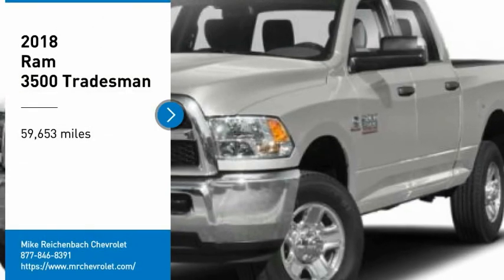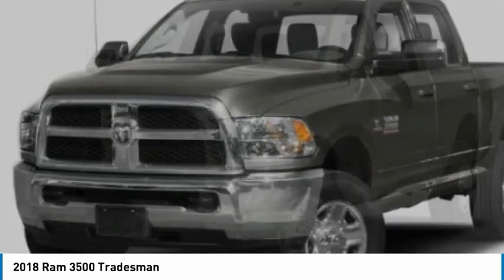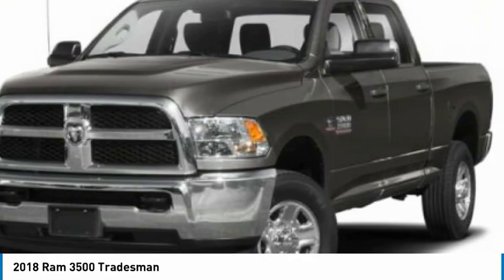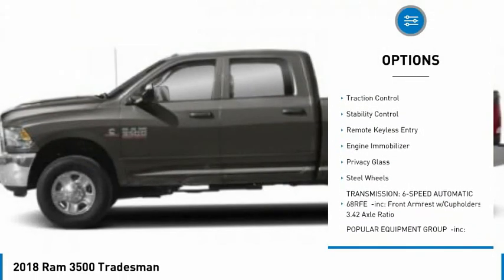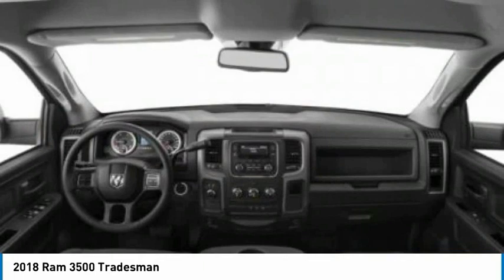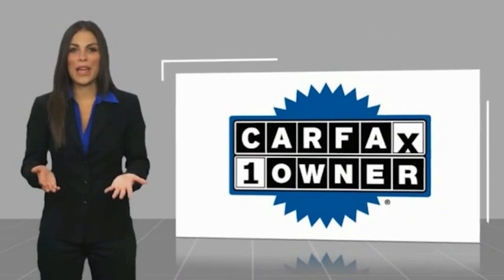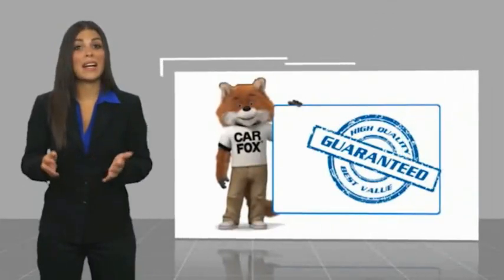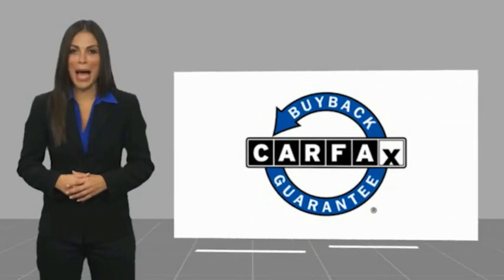2018 Ram 3500 CF249564A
2018 Ram 3500 Tradesman

Tradesman trim. CARFAX 1-Owner. Turbo Charged, Trailer Hitch, 4x4, iPod/MP3 Input, Back-Up Camera, TRANSMISSION: 6-SPEED AUTOMATIC 68RFE... POPULAR EQUIPMENT GROUP, ENGINE: 6.7L I6 CUMMINS TURBO DIESEL, DUAL REAR WHEELS.KEY FEATURES INCLUDE4x4, Back-Up Camera, iPod/MP3 Input, Trailer Hitch. Ram Tradesman with Bright Silver Metallic Clearcoat exterior and Diesel Gray/Black interior features a Straight 6 Cylinder Engine with 383 HP at 5600 RPM*.OPTION PACKAGESENGINE: 6.7L I6 CUMMINS TURBO DIESEL Selective Catalytic Reduction (Urea), 180 Amp Alternator, Cummins Turbo Diesel Badge, Current Generation Engine Controller, Diesel Exhaust Brake, RAM Active Air, GVWR: 12,300 lbs, DUAL REAR WHEELS Clearance Lamps, Tires: LT235/80R17E BSW AS, Tire Pressure Monitoring Delete, 17 Steel Spare Wheel, Box & Rear Fender Clearance Lamps, 6000# Front Axle w/Hub Ext, Wheels: 17 x 6.0 Steel Argent, RADIO: UCONNECT 3 W/5 DISPLAY 5.0 Touchscreen Display, SiriusXM Satellite Radio, For More Info, Call , Remote USB Port - Charge Only, Integrated Voice Command w/Bluetooth, Overhead Console, GPS Antenna Input, Temperature & Compass Gauge, POPULAR EQUIPMENT GROUP SiriusXM Satellite Radio, For More Info, Call , Carpet Floor Covering, Front & Rear Floor Mats, Remote Keyless Entry, TRANSMISSION: 6-SPEED AUTOMATIC 68RFE Front Armrest w/Cupholders, 3.42 Axle Ratio.VEHICLE REVIEWSKBB.com's review says When it comes to abilityMORE ABOUT USAt Mike Reichenbach Chevrolet, we can take care of all your Chevy needs, from finding the car that's right for you to keeping that car in excellent shape. We have an extensive inventory of new and used vehicles, along with a top-notch service center and a helpful and knowledgeable staff who are always happy to assist.Horsepower calculations based on trim engine configuration. Please confirm the accuracy of the included equipment by calling us prior to purchase.